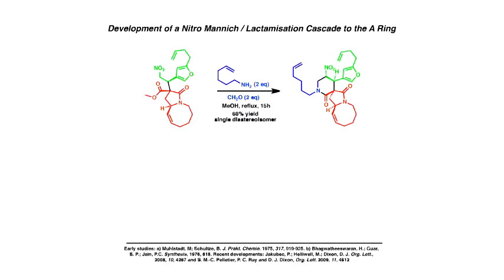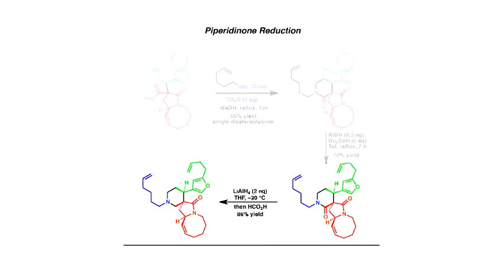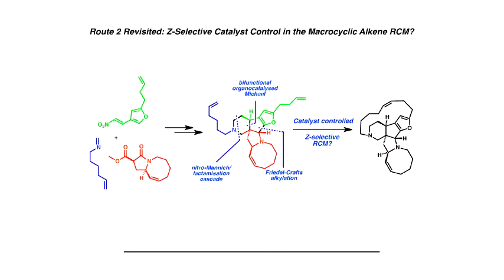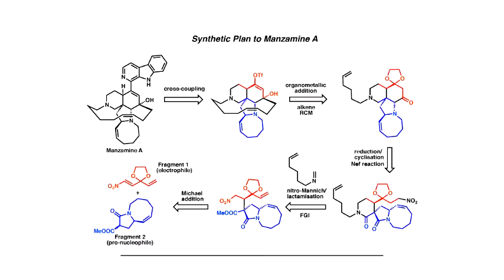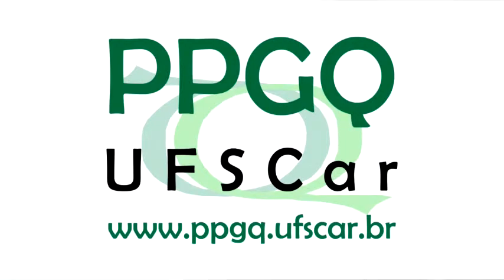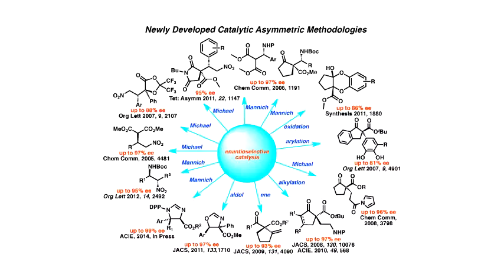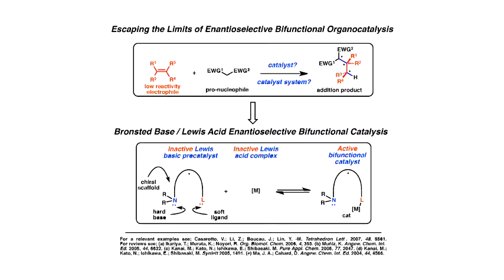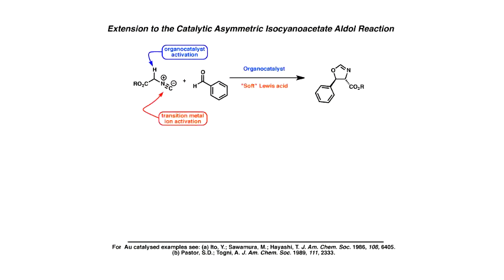34ª Escola de Verão em Química - Enantioselective Cooperative Catalysis - Pt.2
Seminário Geral da 34ª Escola de Verão em Química com apoio do Programa de Pós-graduação em Química da UFSCar (PPGQ) no anfiteatro Prof. Dr. Bento Prado Jr. da UFSCar no dia 19/02/2014.

2ª parte da palestra "Enantioselective Cooperative Catalysis and Complexity Building Reaction Cascades in Library and Natural Product Synthesis" do Prof. Dr. Darren J. Dixon (University of Oxford/UK).